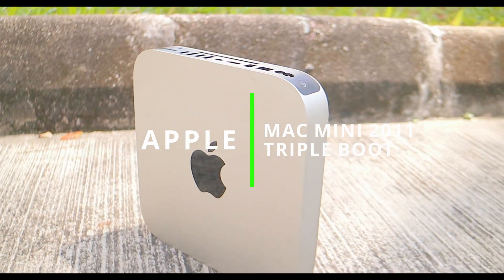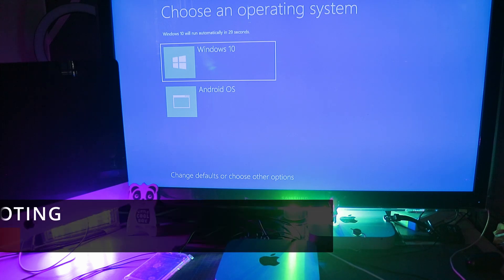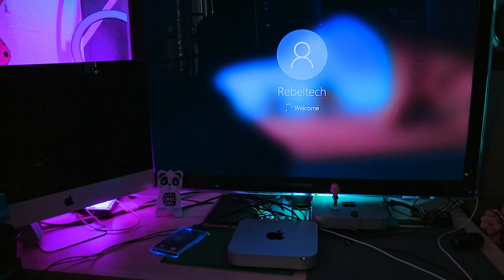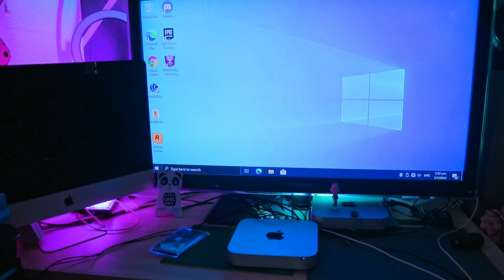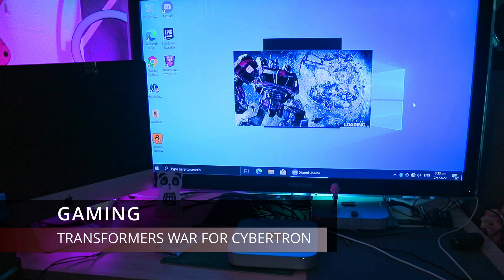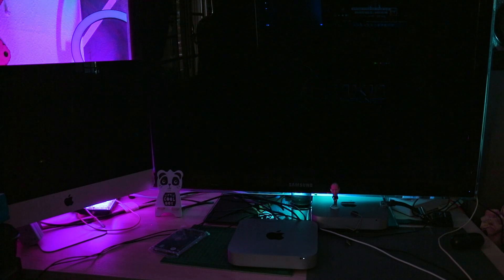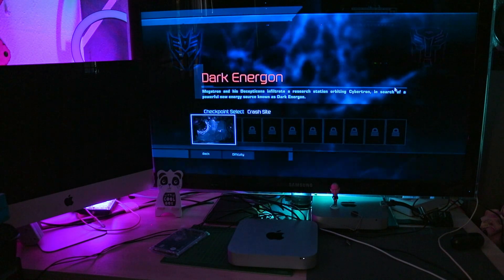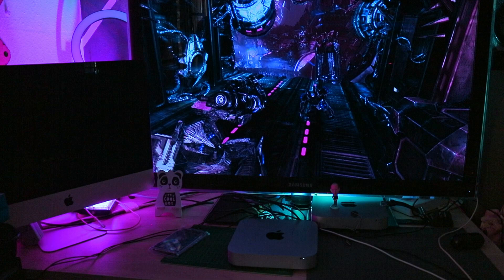Triple-Boot Mac Mini: macOS Monterey, Windows 10 & PrimeOS Android! 🖥️🔥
"Give it a new lease of life." Welcome back to the Rebeltech Collective. Today, we’re auditing a 2011 Intel Mac Mini upgraded with an SSD and 16GB of RAM to run three independent operating systems: macOS Monterey, Windows 10, and PrimeOS Android.

This mission is all about redundancy and utility. By installing these systems separately, you create a fail-safe travel rig—if one OS fails to boot, you have two others to keep your day moving. We've chosen PrimeOS for a dedicated Android experience, allowing you to side-load apps and turn any TV into a smart entertainment hub without needing an external box.

⏱️ MISSION LOG: 0:07 Mission Briefing: The Intel Mac Mini Triple-Boot 1:03 Tech Spec: Why we avoid the AMD Chip models 1:30 Redundancy Protocol: Managing OS failures while traveling 2:12 Android Audit: Why PrimeOS is the primary choice 2:47 Mission Update: Upcoming Mini projects on the channel